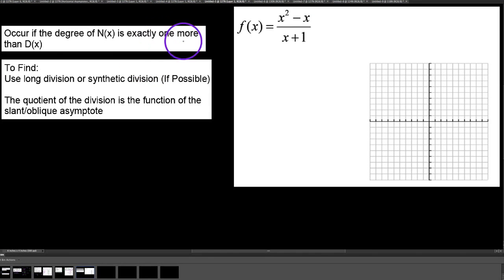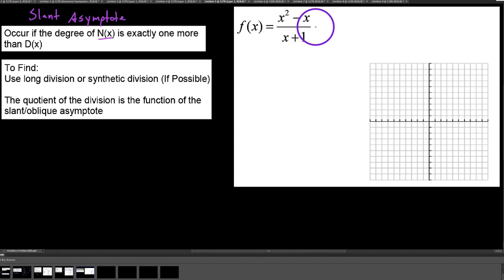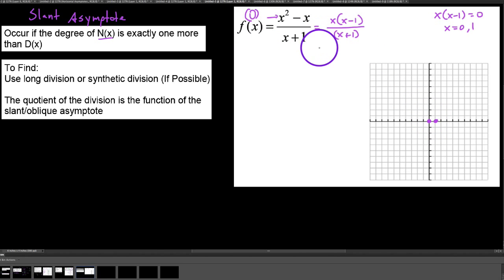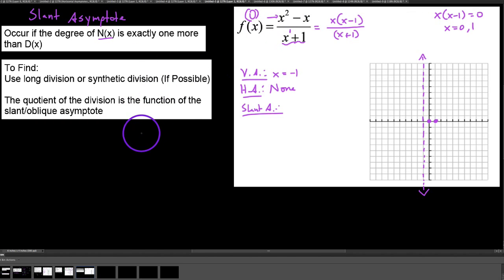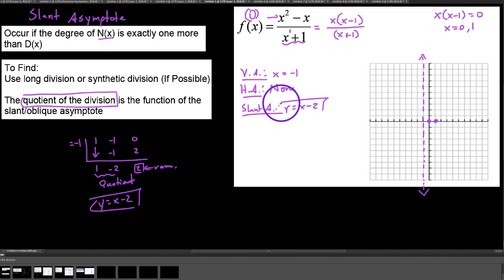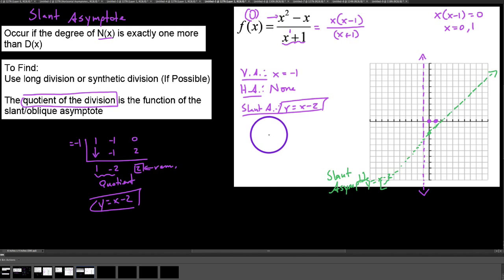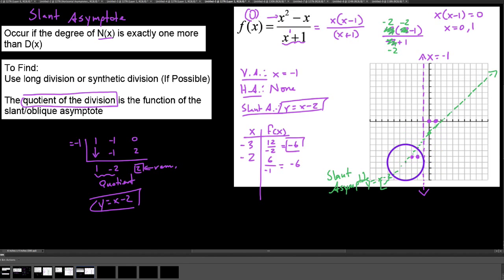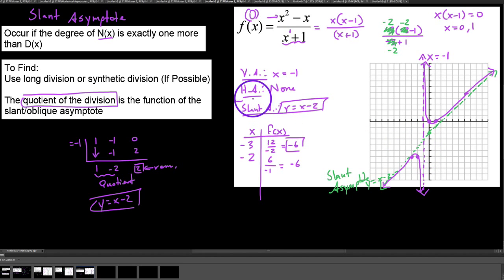HPC , 2.6.5 , Graphing rational functions, slant asymptotes